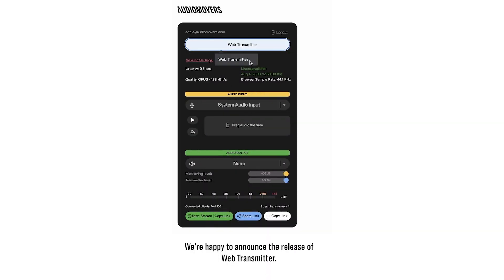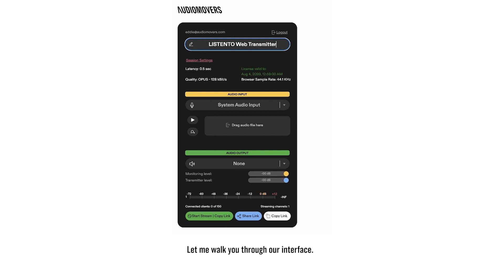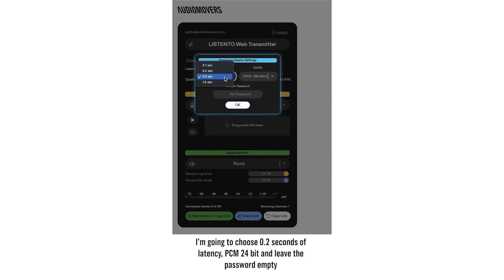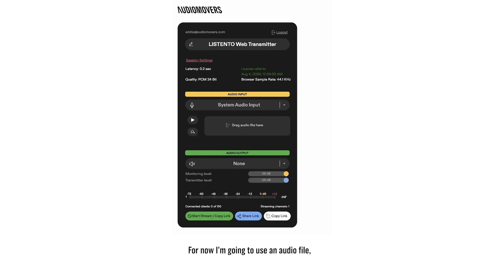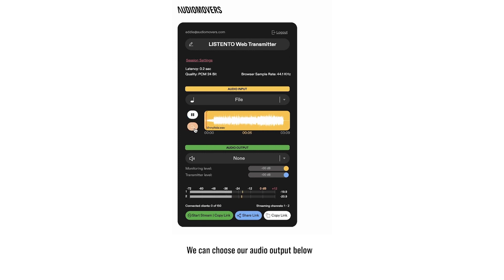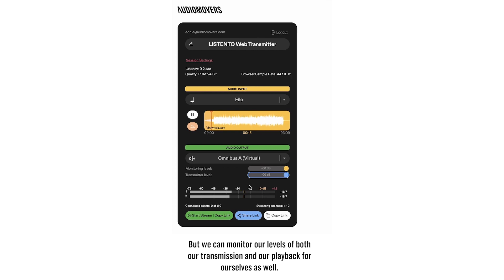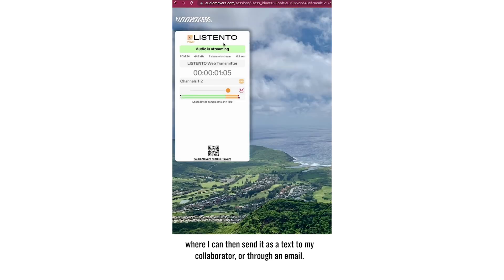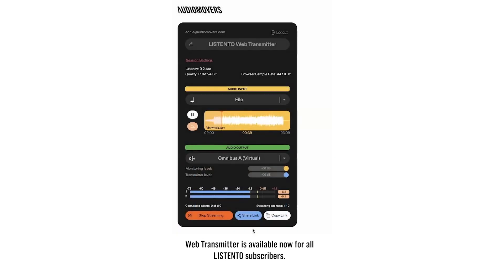Announcing Web Transmitter — a unique, browser-based audio-sharing tool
We’re thrilled to announce the release of Web Transmitter — a unique, browser-based audio-sharing tool. Web Transmitter is a simplified, web-based version of the LISTENTO app you can launch straight from the browser

Web Transmitter allows you to stream lossless audio (up to 32 bit PCM) with as little as 0.1 seconds of latency directly from your browser.

Our product specialist, Eddie Pitman, walks you through the new interface here: from controlling session settings, the drag and play option and how you can share your streaming link directly from the user interface.